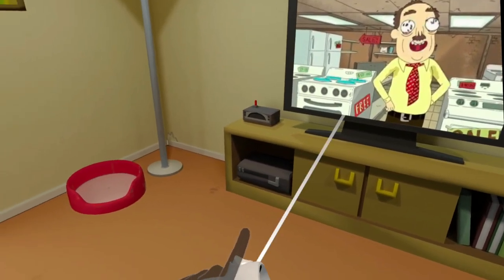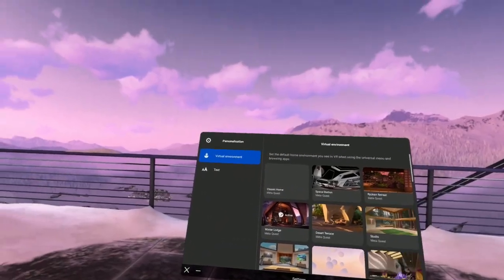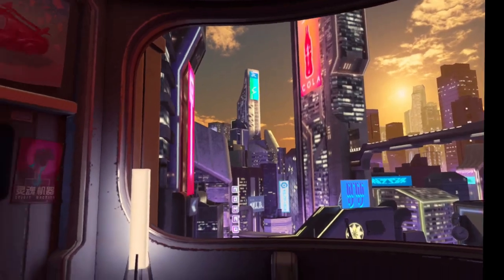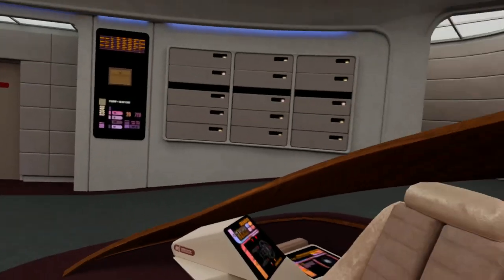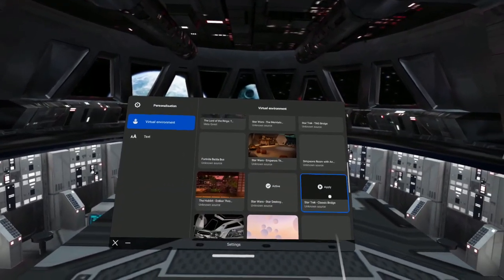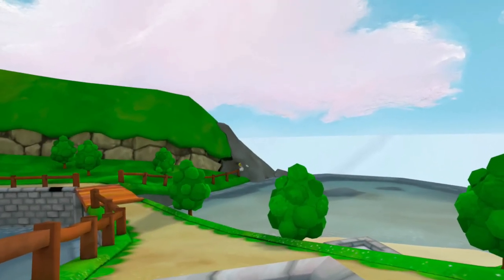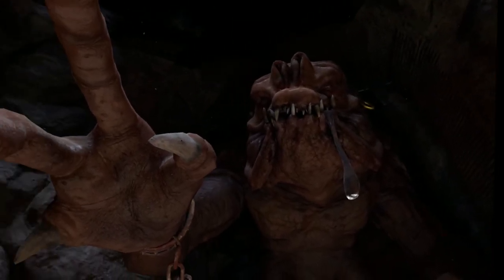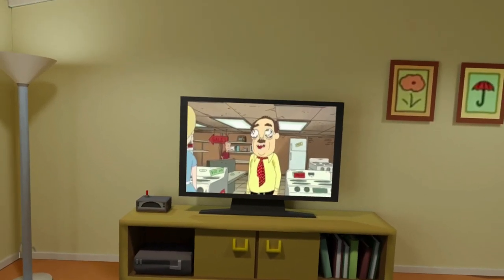Meta Quest 2: 36 Virtual Home Environments (2022)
Here's a quick showing of 36 Virtual Home Environments on my Meta Quest 2 (October 2022).

1. Rick & Morty - Loungeroom
2. Classic Home
3. Space Station
4. Ryokan Retreat
5. Winter Lodge
6. Desert Terrace
7. Studio
8. Mountain Study
9. Bubbles
10. Crystal Atrium
11. Cyber City
12. Quest Dome
13. Horseshoe Bend (BRINK)
14. Lord of the Rings: The Rings of Power Khazad-dum
15. Star Wars - The Mandalorian
16. Star Trek - The Next Generation
17. Fortnite Battle Bus
18. Star Wars - Emperor's Throne Room
19. The Simpsons - Loungeroom
20. The Hobbit - Erebor's Throne
21. Star Wars - Star Destroyer
22. Star Trek - Classic Bridge
23. Minecraft Village
24. Rick & Morty - Garage
25. Rick & Morty - Rick's Secret Toilet
26. Super Mario 64 - Peach's Castle Interior
27. Super Mario 64 - Peach's Castle Exterior
28. Star Wars - Jedi Council Room
29. The Legend of Zelda - Breath of the Wild shrine
30. Back To The Future - Doc Brown's House
31. Star Trek - Enterprise Deck
32. Star Wars - Rancor Pit
33. The Matrix Decision
34. Lord of the Rings - The Halls of Moria (with Balrog)
35. Star Wars - Imperial Hangar
36. Quake 3 Foyer